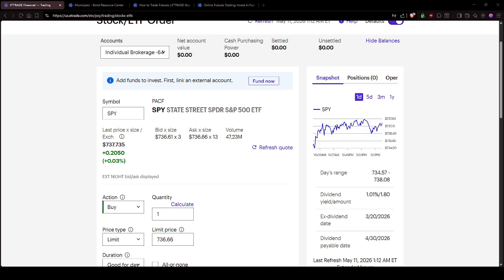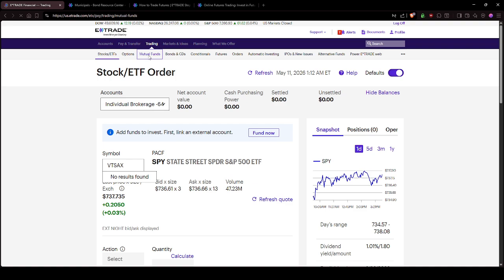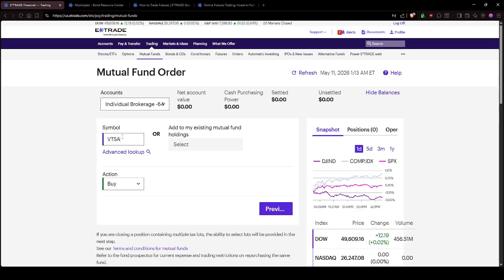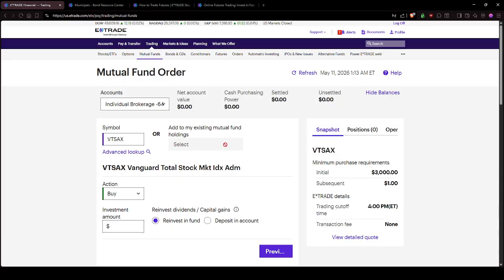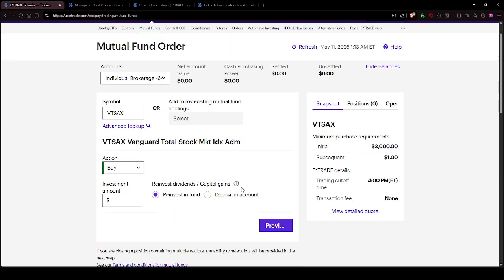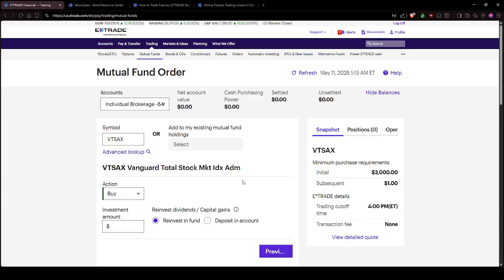How to Buy VTSAX in E*TRADE: Step-by-Step Tutorial for Beginners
To buy VTSAX in ETrade, you need to start by logging into your ETrade account. If you do not have an account, you will need to create one by providing your personal information and completing the registration process. Once you are logged in, ensure that your account is funded. This can be done by linking a bank account and transferring funds to your ETrade account.